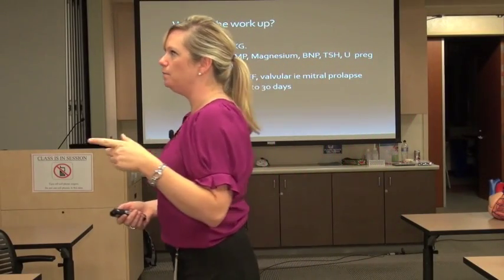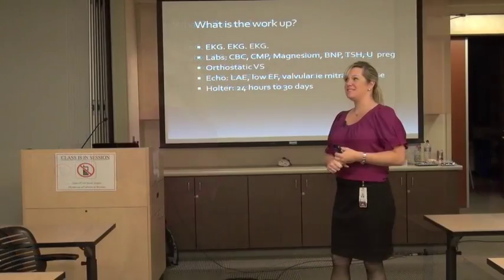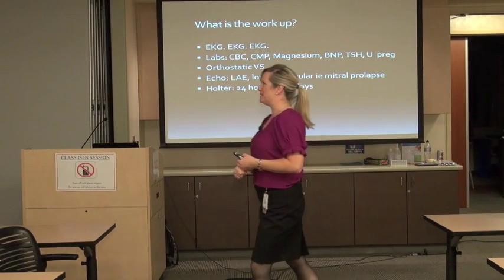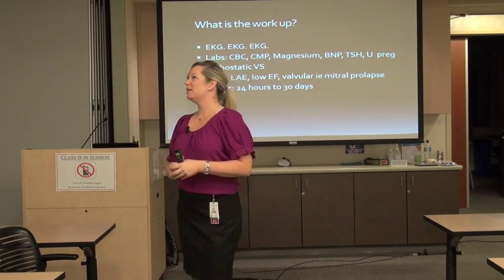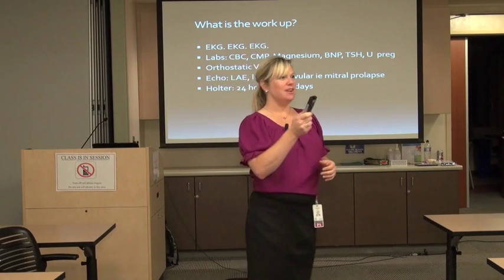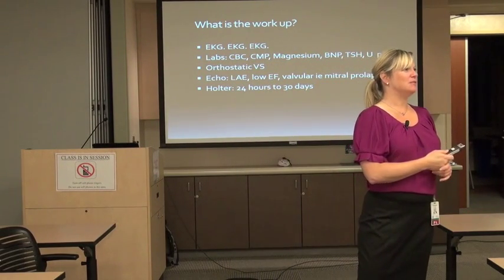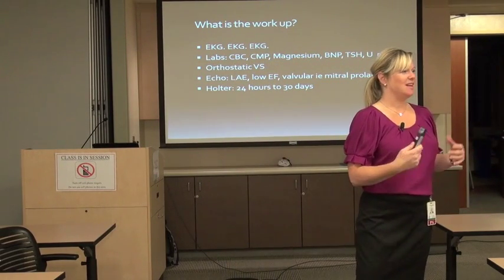Why do we care about left atrial enlargment?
Patients with left atrial enlargement are at risk for AFIB. Is there a way to see this without an echo? All opinions my own.